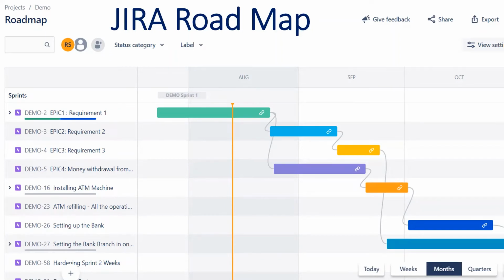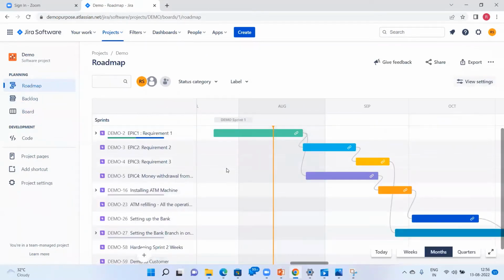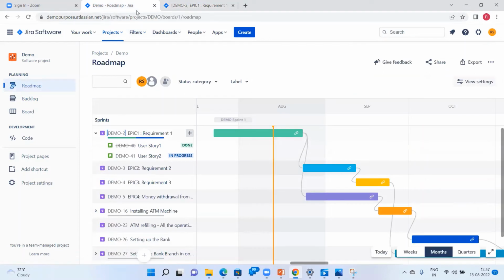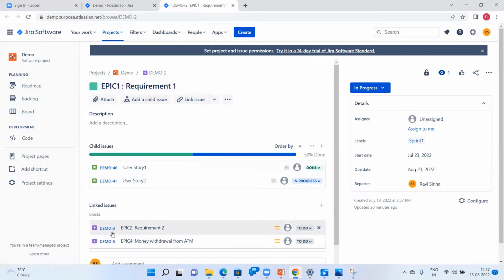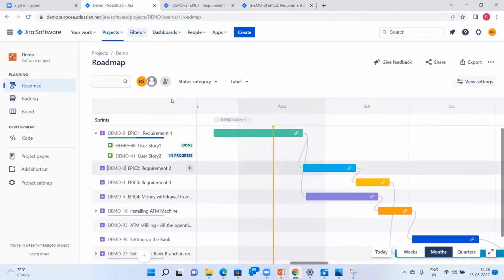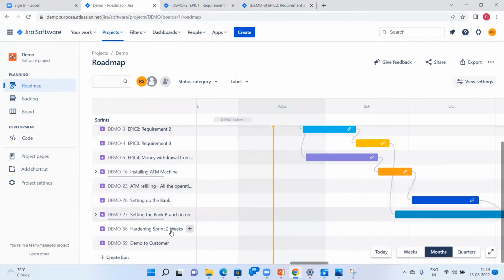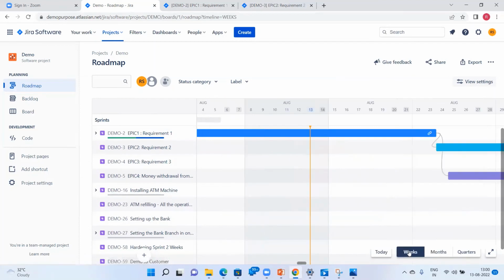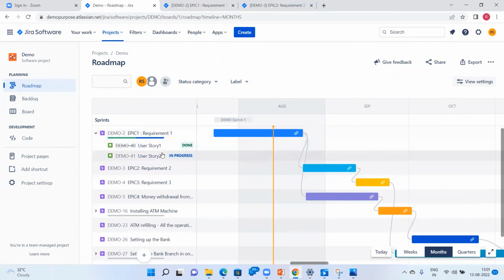Jira RoadMap for Project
Jira Roadmap - Road map in Jira for Project Management Milestone